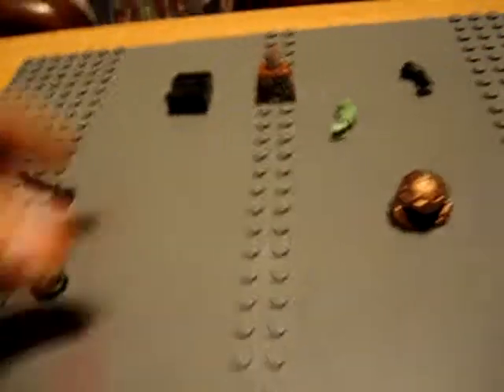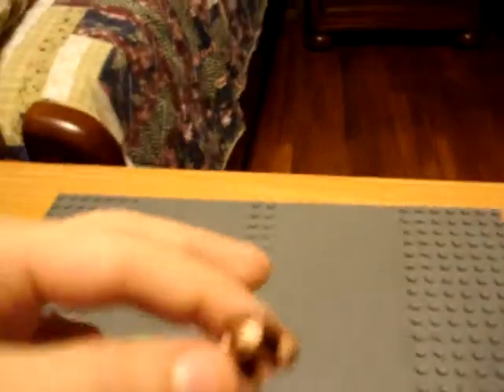How to make a lego troll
This is a custom lego castle troll